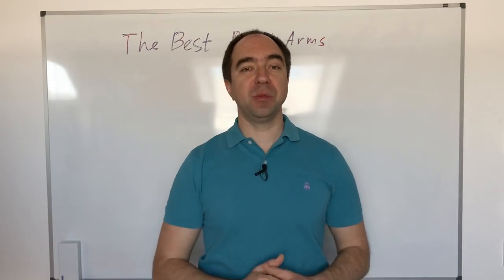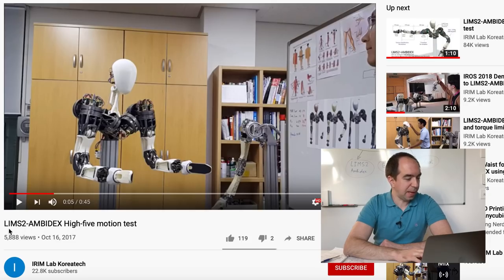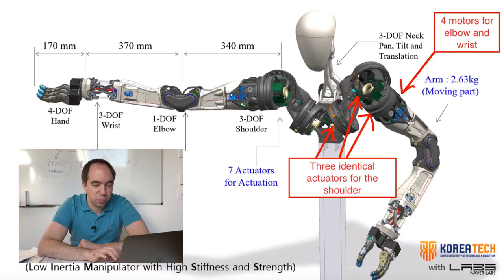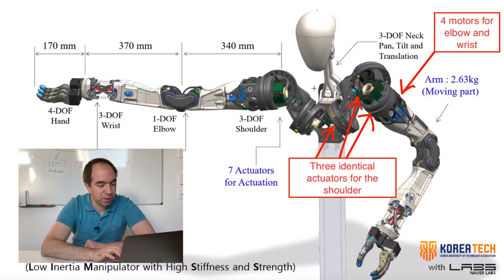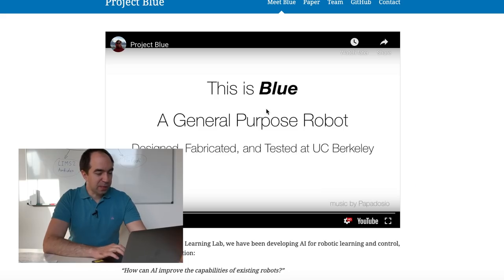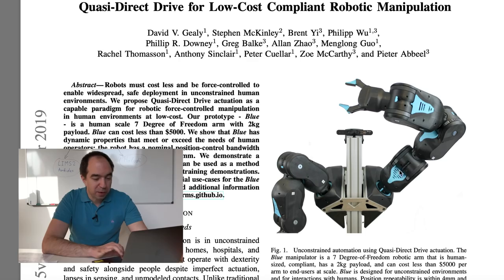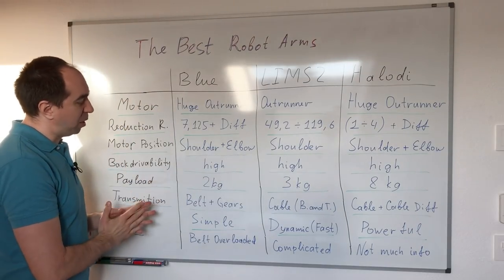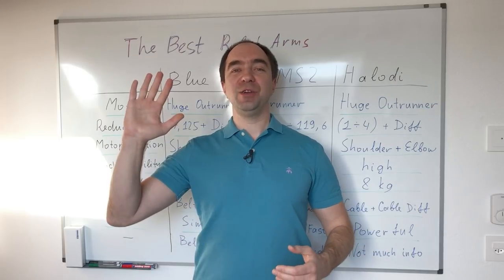Best Robot Arms of our time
Here I discuss three the best Robotic Arms. These Robot Arms inspired me a lot in my design.

Special thanks to my special Patrons: Wesley Corp, RobotDigg Shanghai and Pierre Freyssinet!